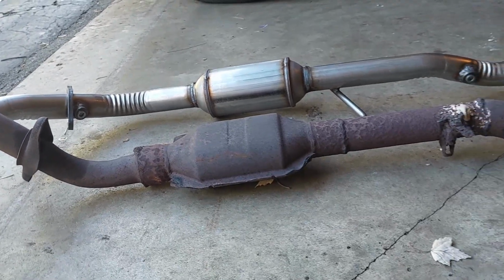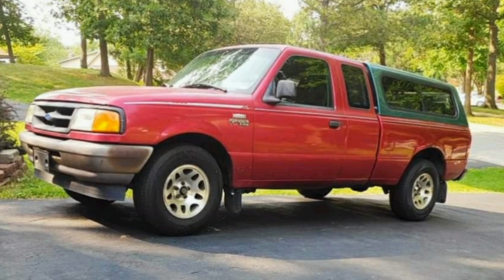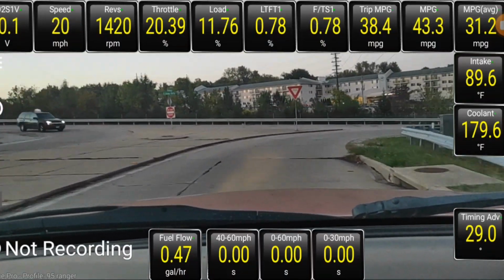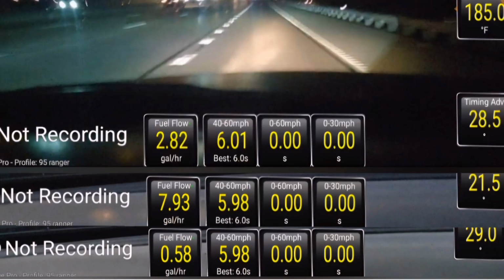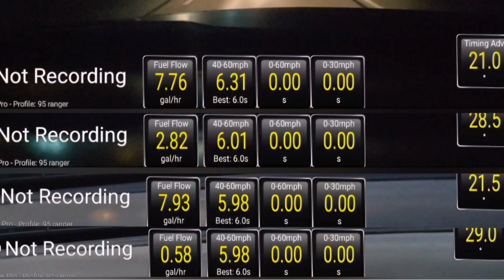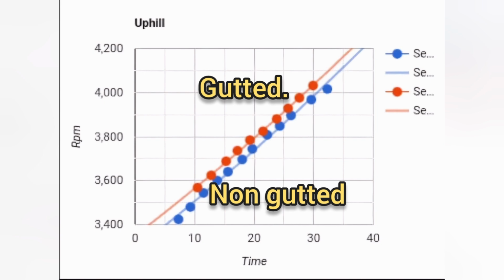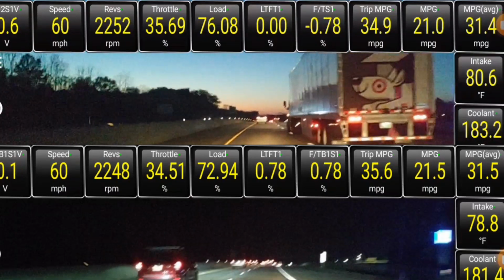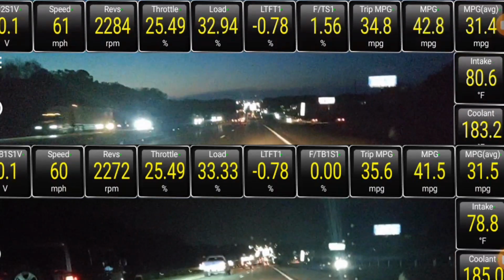The TRUTH About Catalytic Converter Gutting.....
For years I've heard of people gutting catalytic converters on their cars to increase horsepower and improve gas mileage on their cars.

Well today I'll show you exactly what happened when I gutted catalytic converter on my Ford Ranger.